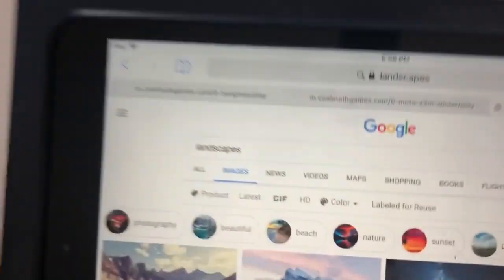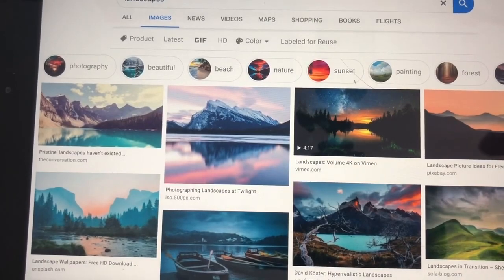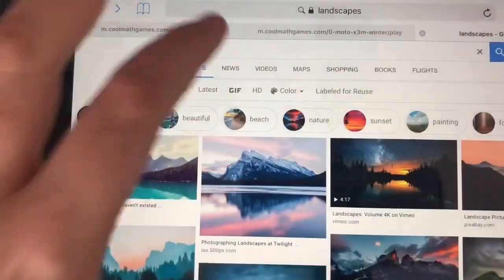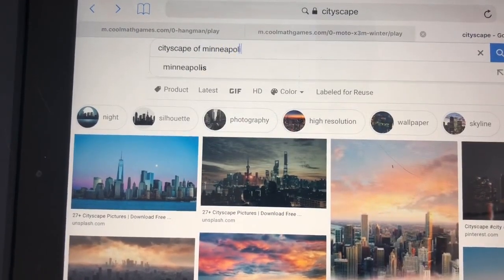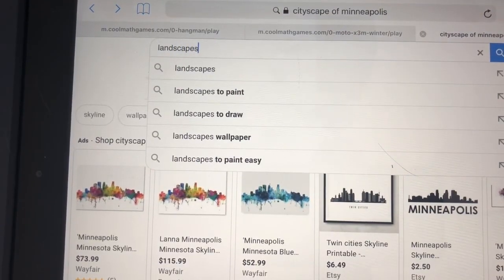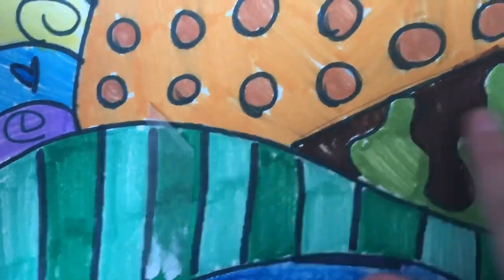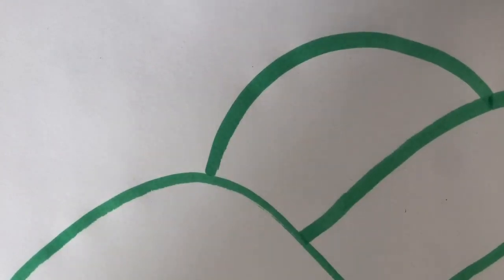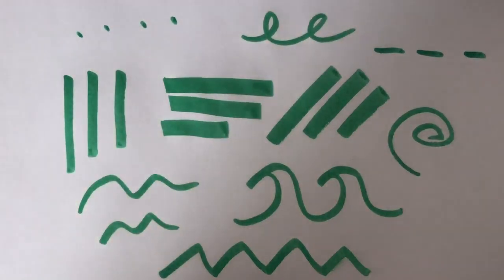Line Landscapes Art Project